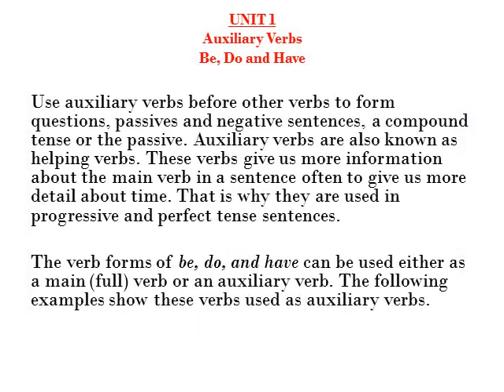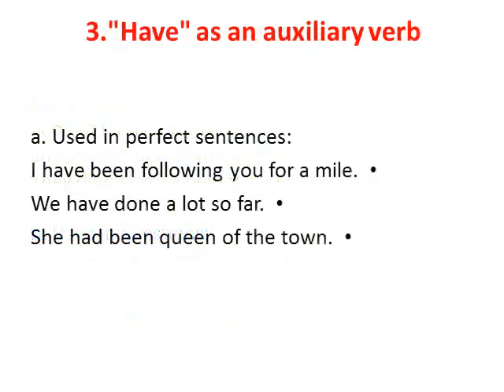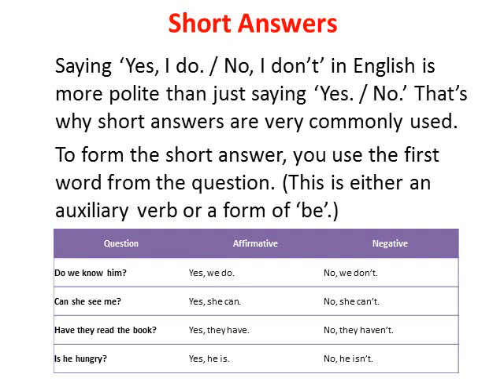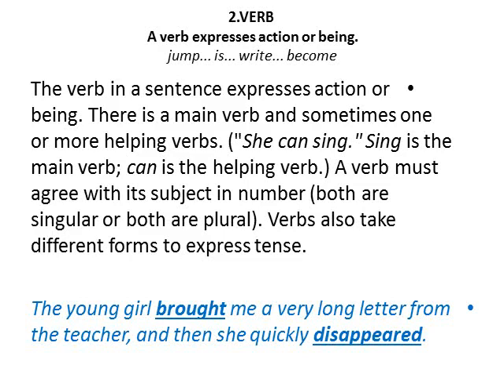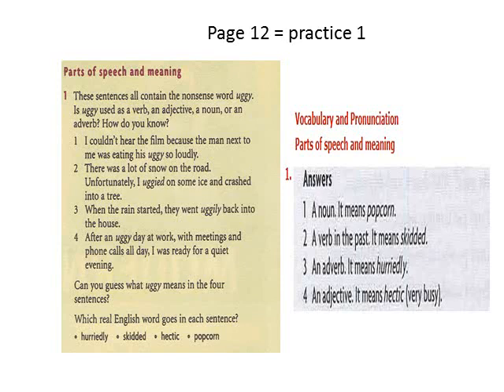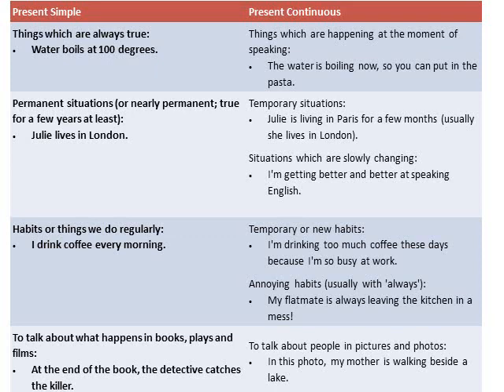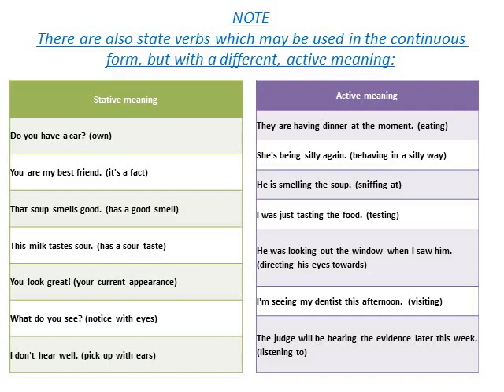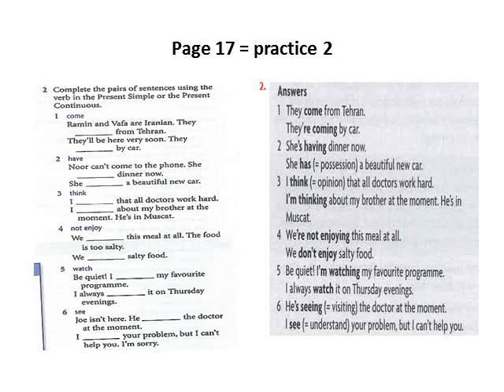اللغة الانكليزية - المحاضرة الاولى - د.طيبة عبد الرزاق